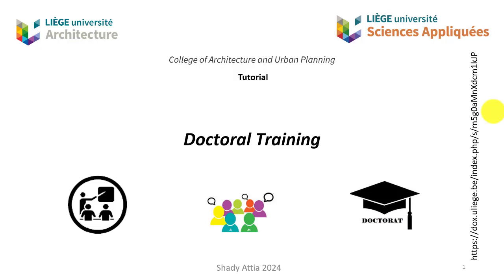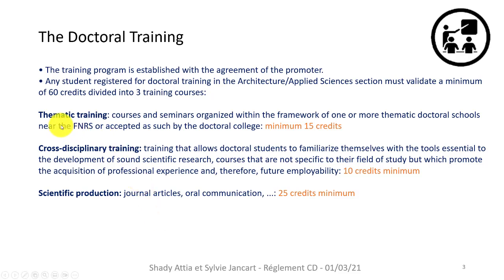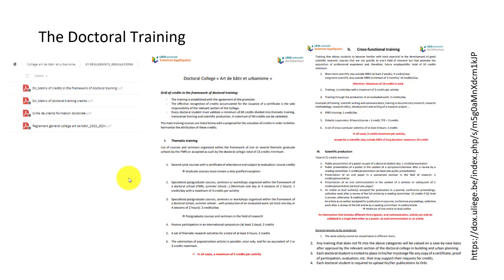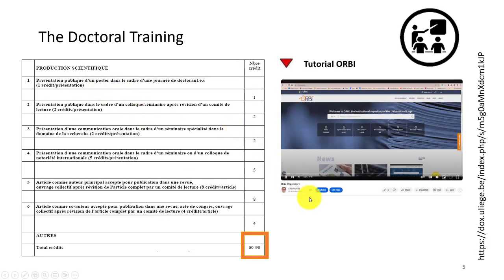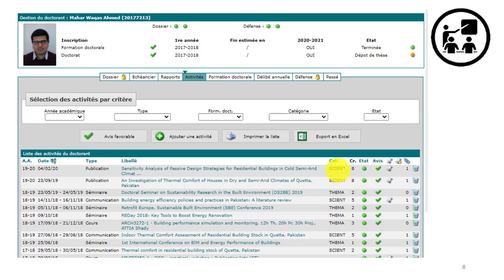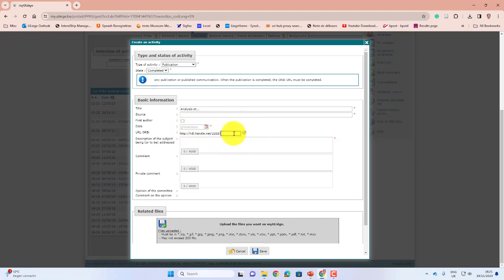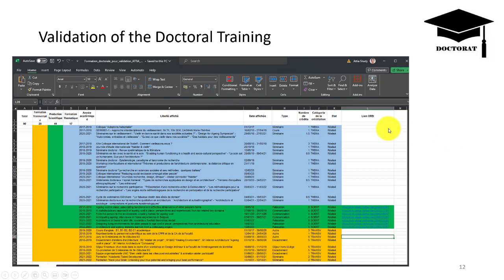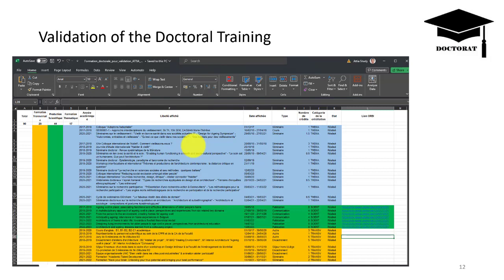(EN) Validation of Doctoral Training